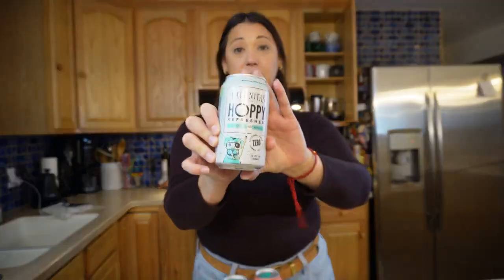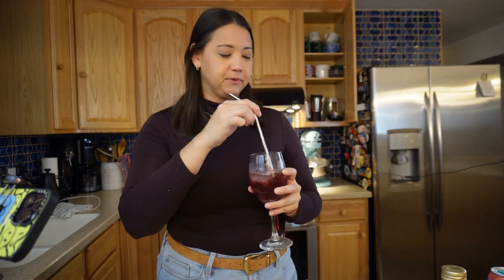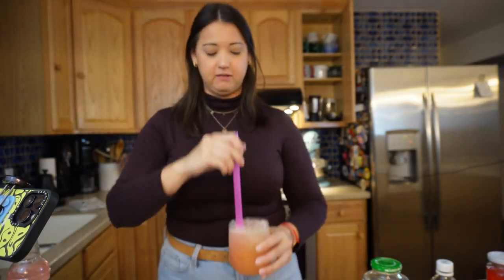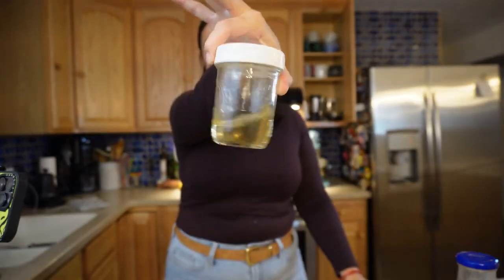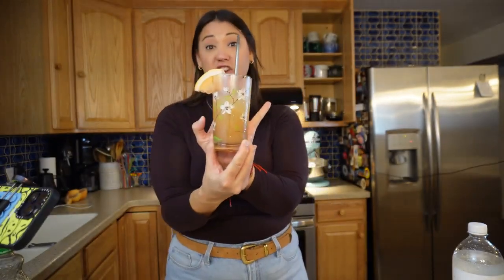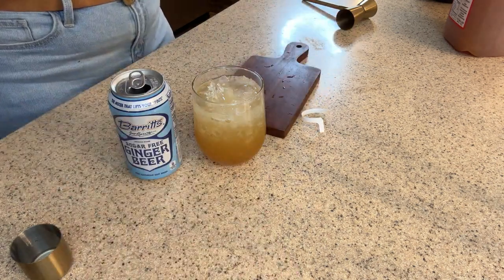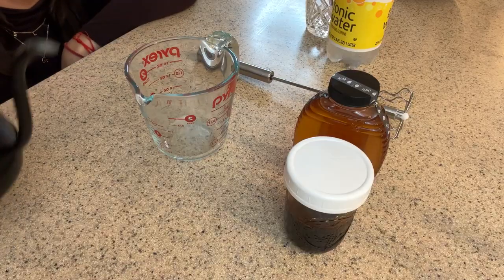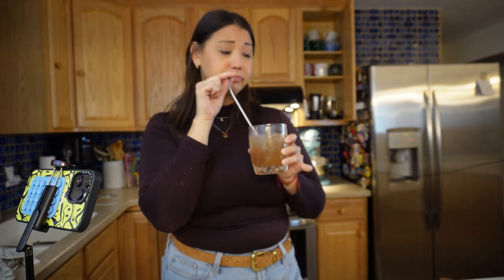Sober (retired) Bartender Mocktails!! - 5 of the Best Mocktail Recipes!! Different and Delicious!!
In this video follow along while I make 5, yes FIVE, different mocktail recipes!!

Socials:

  / meeshkadavis

Thank you, love you, byeeeeee

Recipes:
Guava Grapefruit Mocker

Grapefruit Strawberry Rose Mocktail
4oz Grapefruit
.5oz Strawberry Rose Syrup
Top with Soda Water